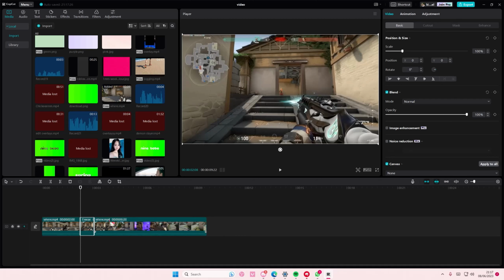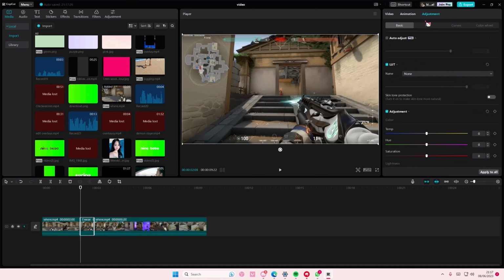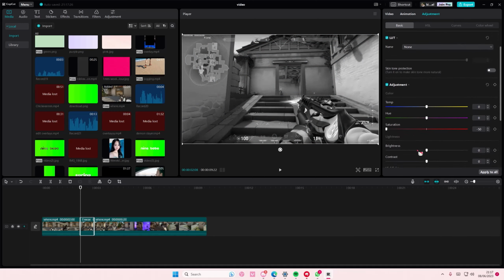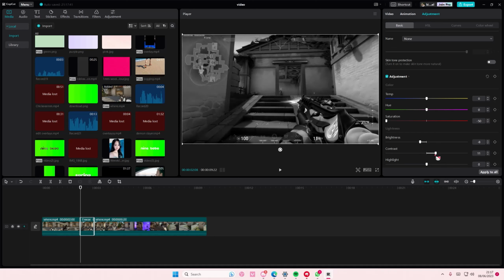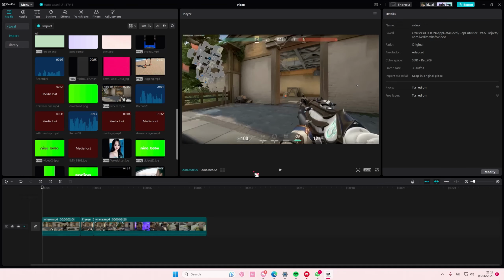How You Can Create This Colorful To Black And White Frozen Video Effect On CapCut PC?